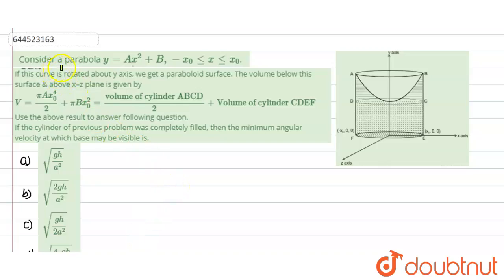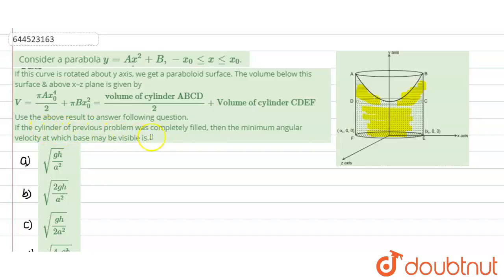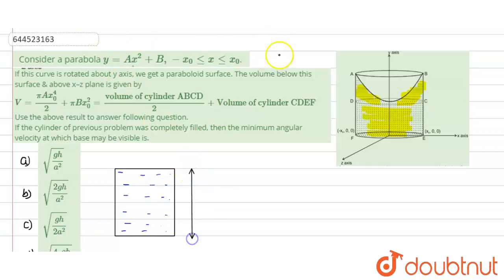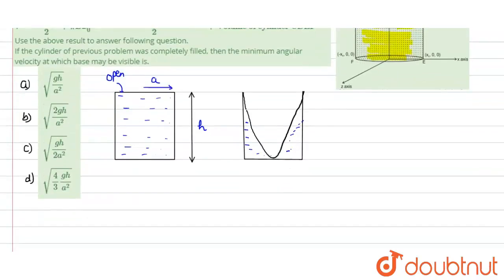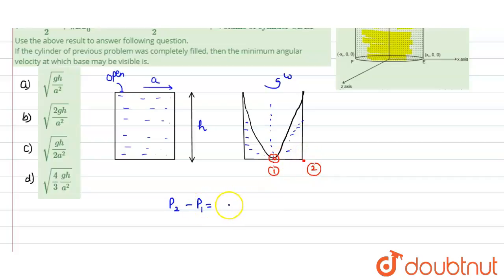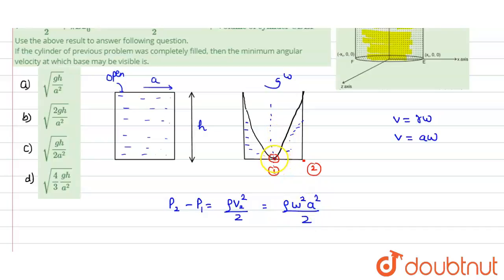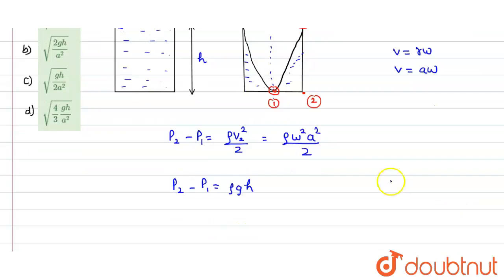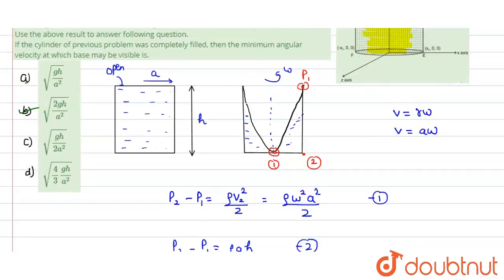Consider a parabola y=Ax^(2)+B, -x_(0) le x le x_(0).If this curve is rotated about y axis, we g...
Consider a parabola y=Ax^(2)+B, -x_(0) le x le x_(0).If this curve is rotated about y axis, we get a paraboloid surface. The volume below this surface & above x–z plane is given by V=(piAx_(0)^(4))/2+piBx_(0)^(2)=(volume of cylinder ABCD)/2+Volume of cylinder CDEF Use the above result to answer following question.If the cylinder of previous problem was completely filled, then the minimum angular velocity at which base may be visible is.\n
Class: 12
Subject: PHYSICS
Chapter: REVISION DPP
Board:IIT JEE

👉 Have Any Query? Ask Us.